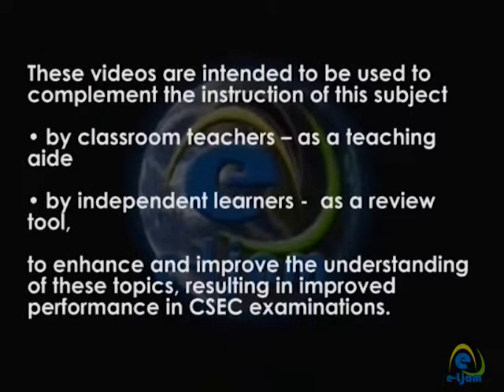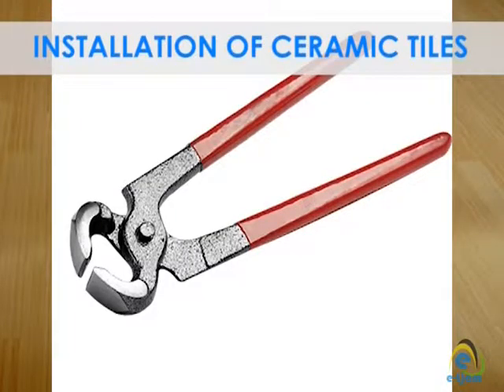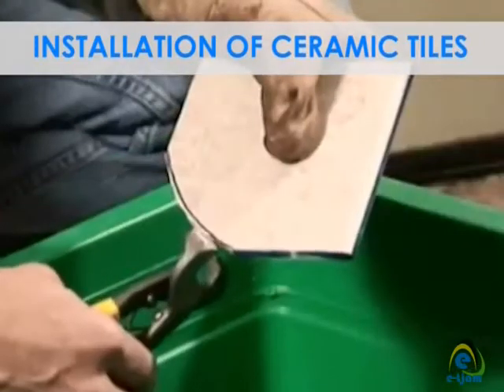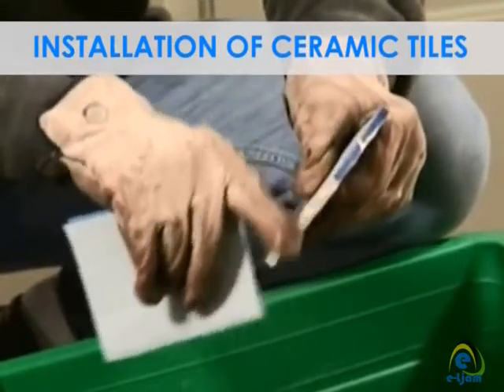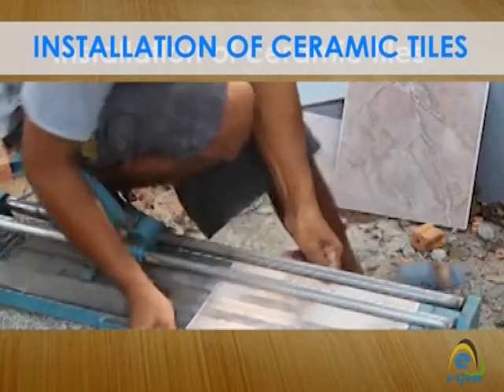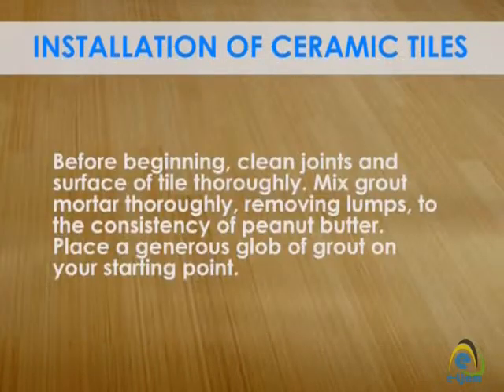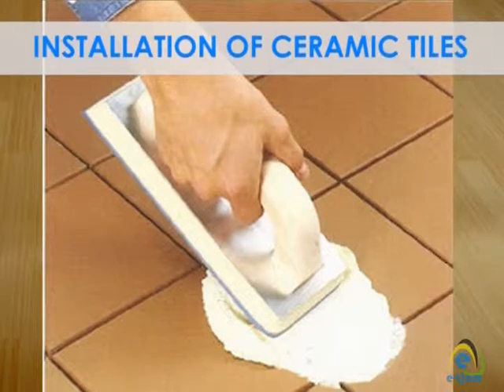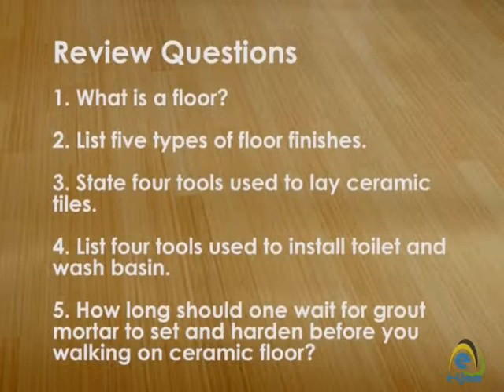Floor Finishes 2 Part B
Building Technology - Construction - Floor